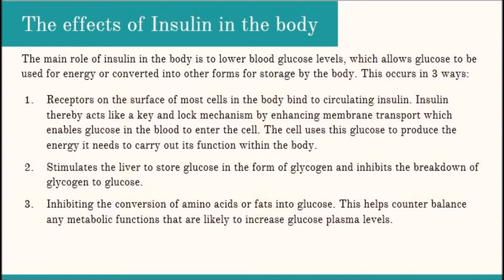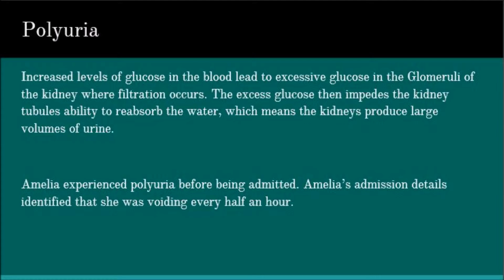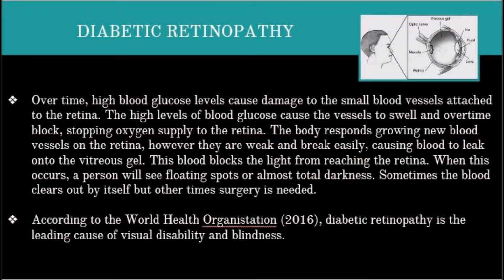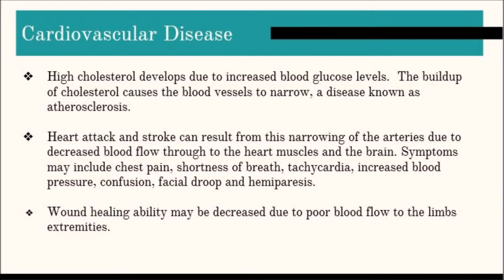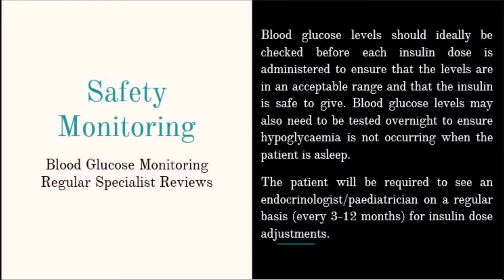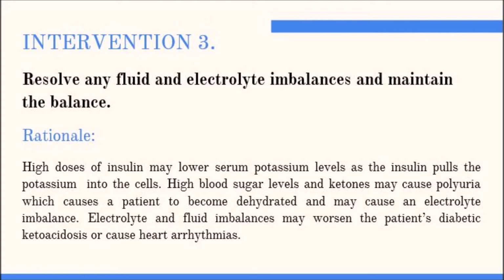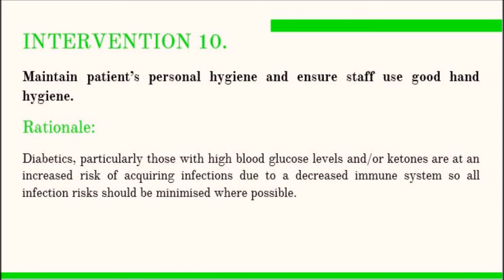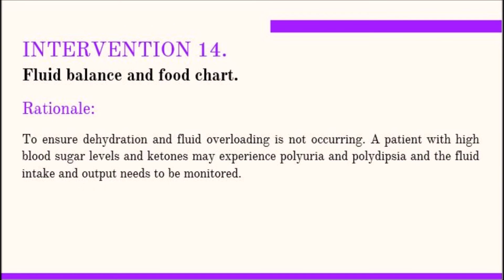Type 1 Diabetes movie